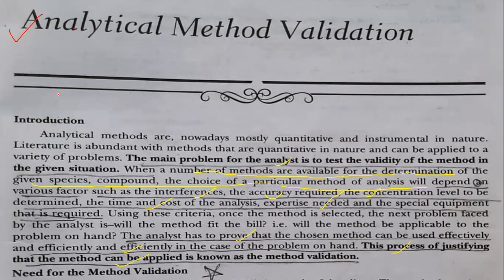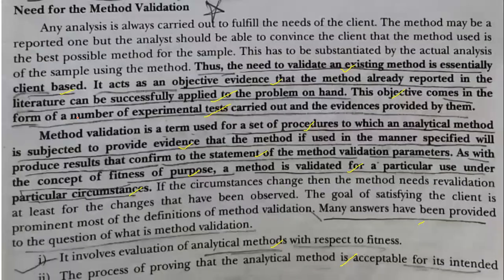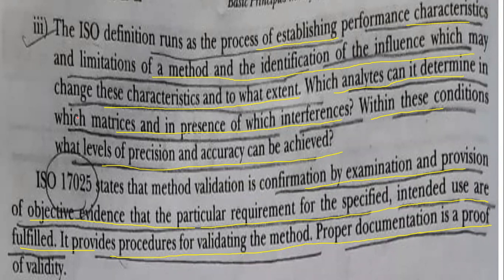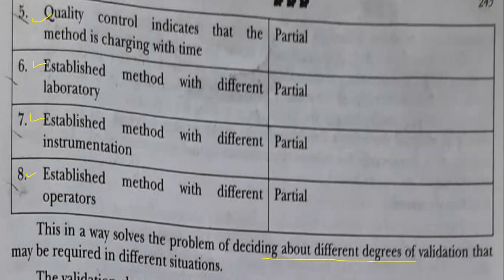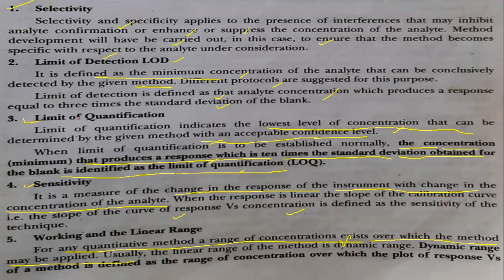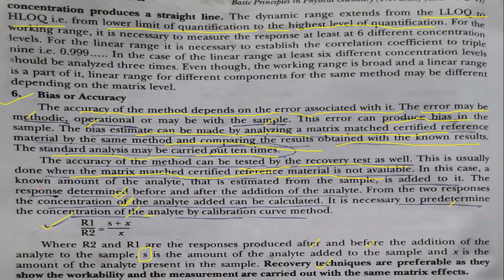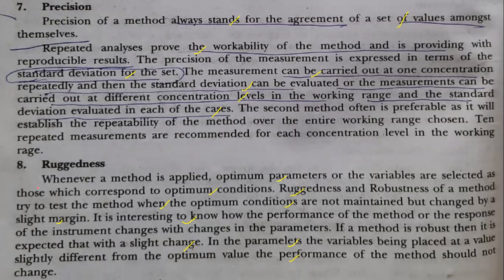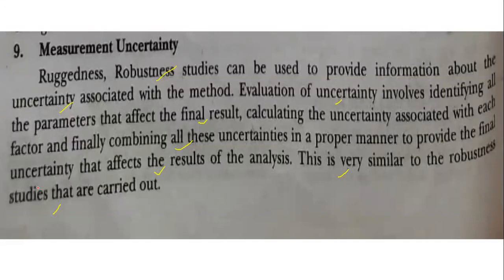T.Y.B.Sc., SEM-VI, CHEM-IV,UNIT-IV, LECTURE-6